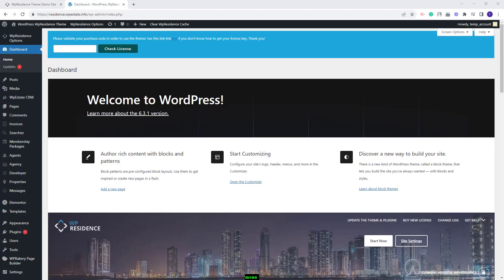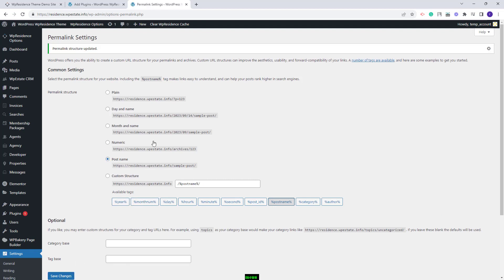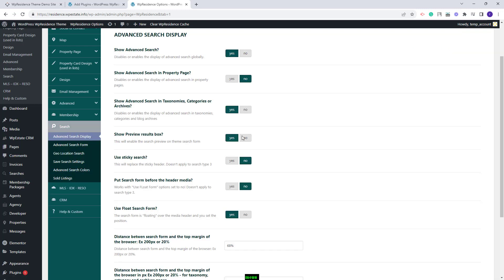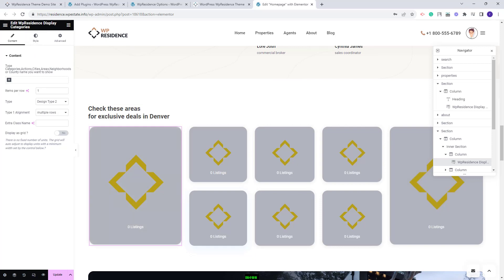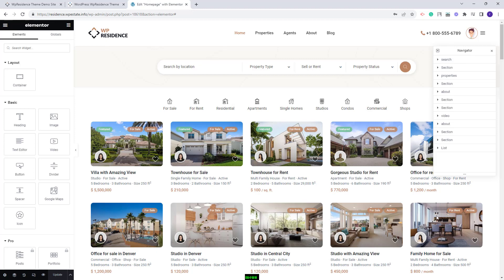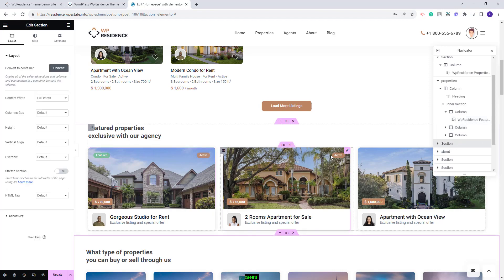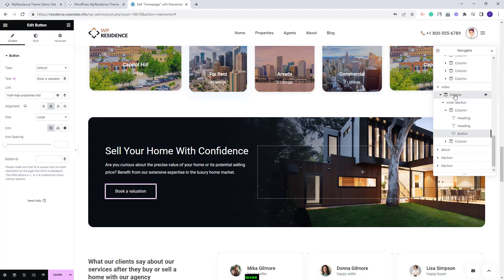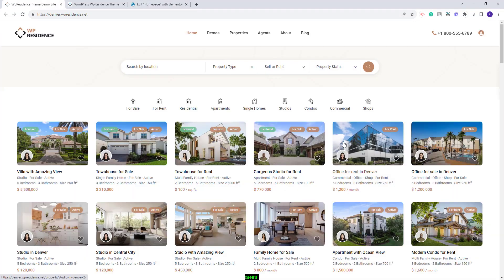WP Residence- How to import Denver Demo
In this video will explain the steps you need to take after the Denver demo is imported. You will learn how to add images for various blocks and other details.

Timecode

0:00 Intro
0:12 How to activate the theme
0.29 How to install the SVG Support plugin
1:05 How to import the Denver demo content
1:40 How to set permalinks
2:00 How to manage the Theme Options section
6:12 How to upload images for Property categories
6:30 How to edit the homepage content